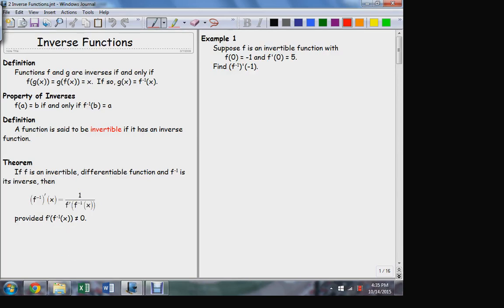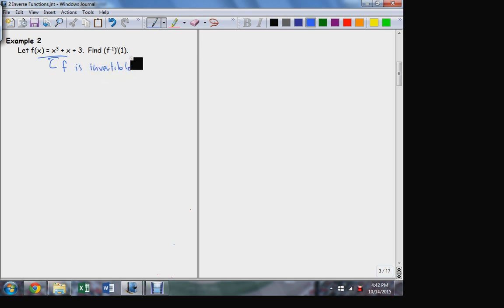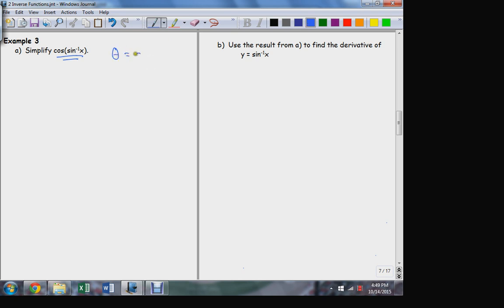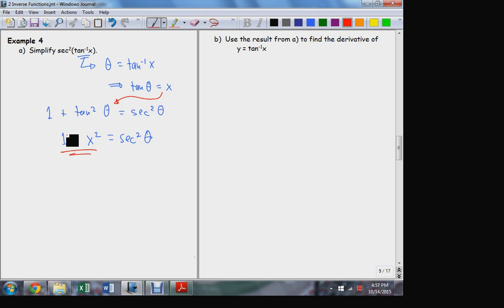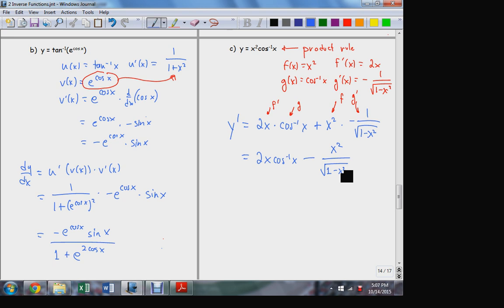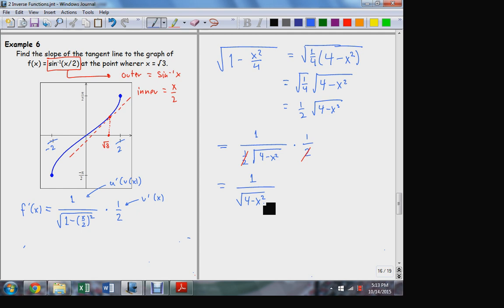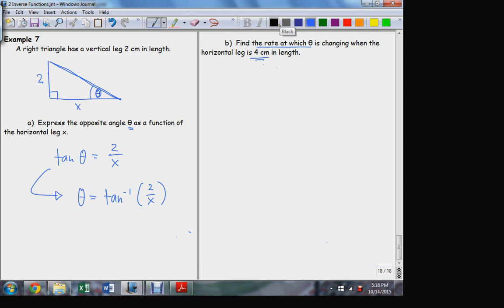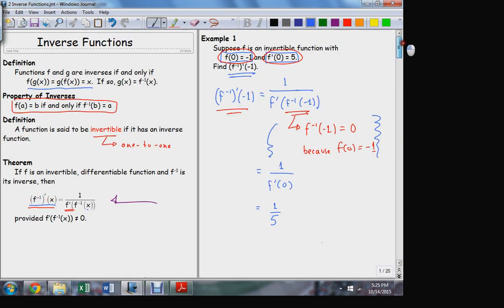MATH 1910 10 14 2 Inverse Functions